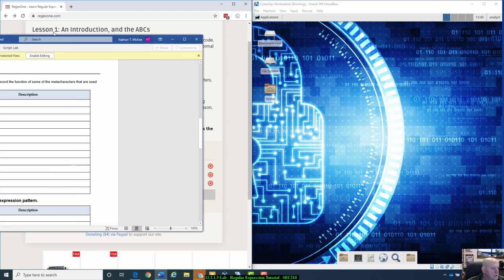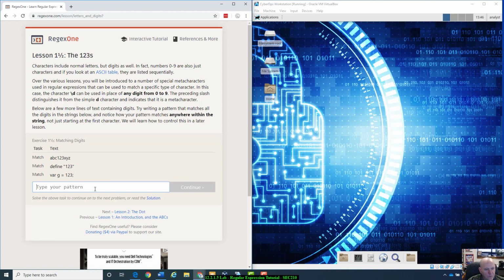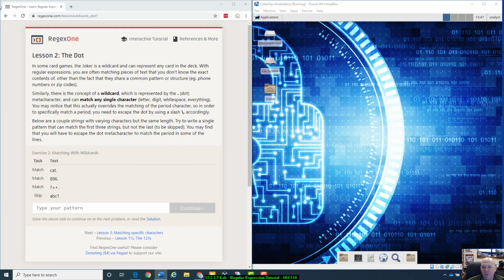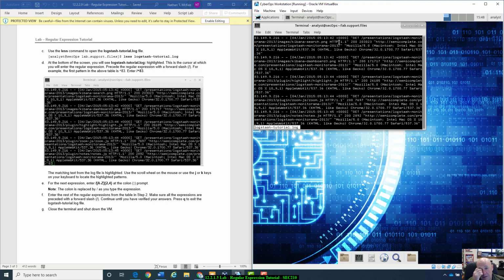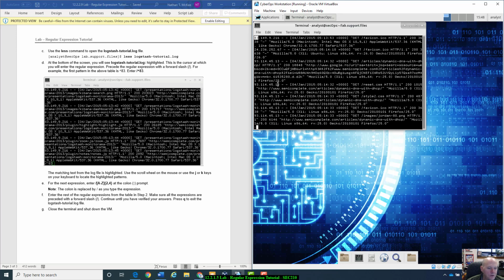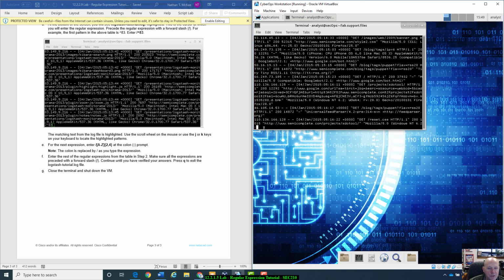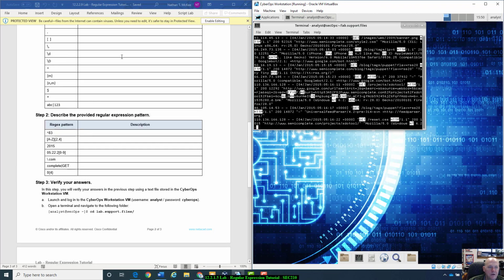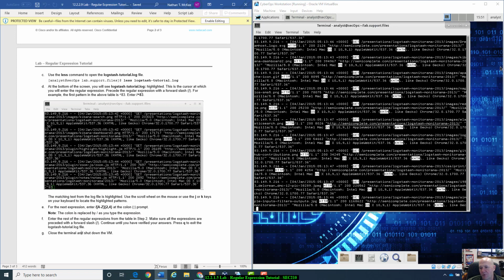12.2.2.9 Lab - Regular Expressions Tutorial - SEC210